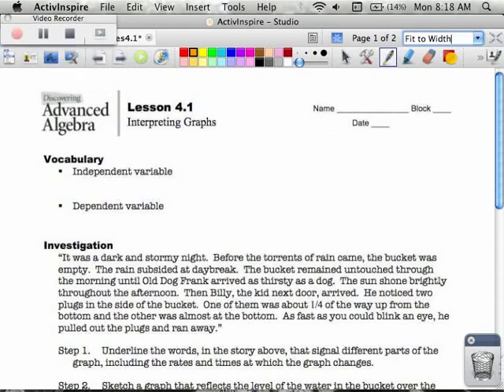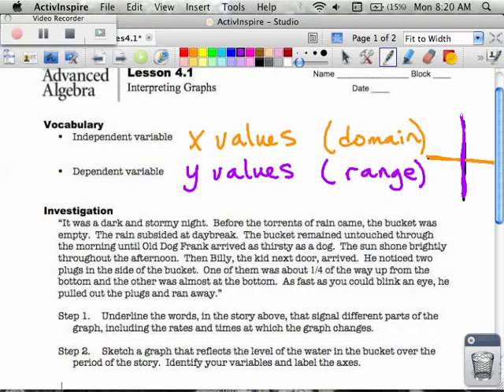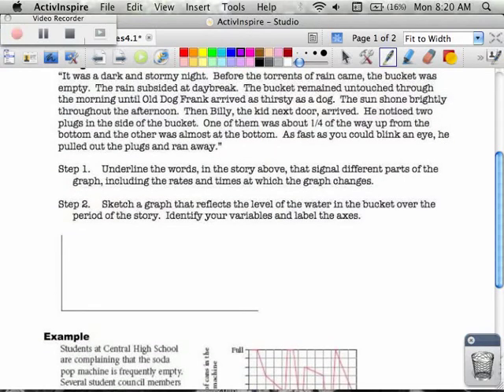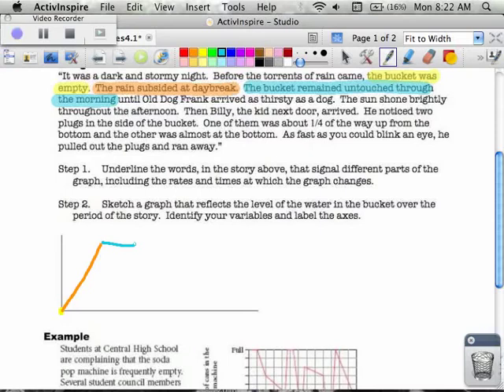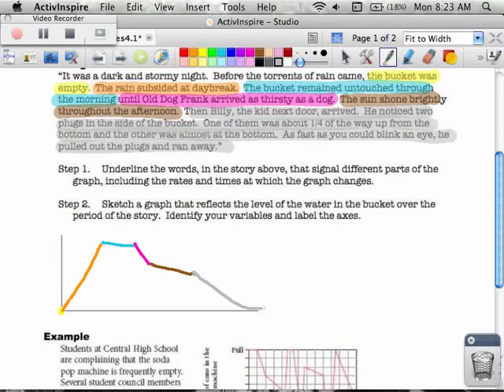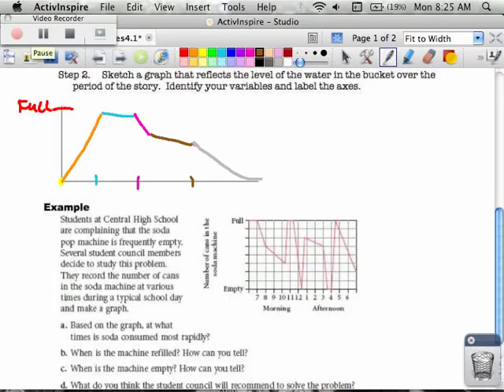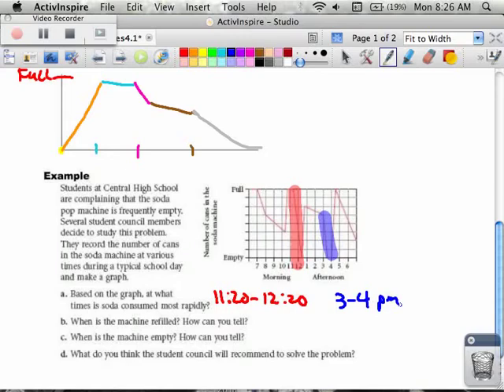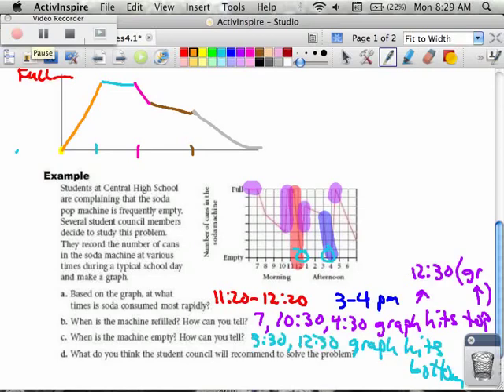aa4 1 1